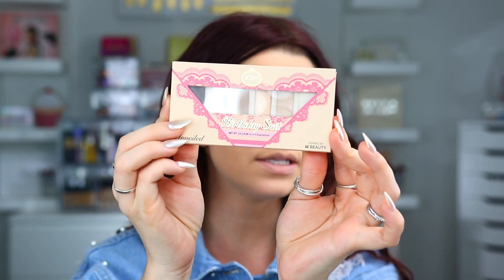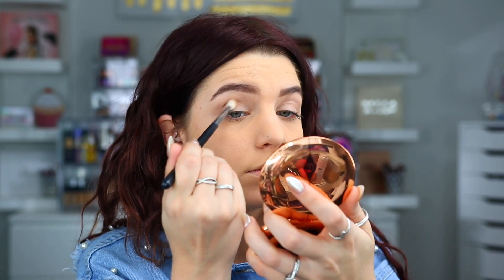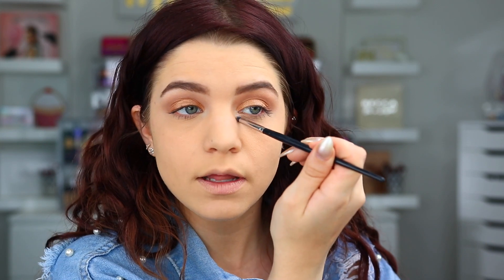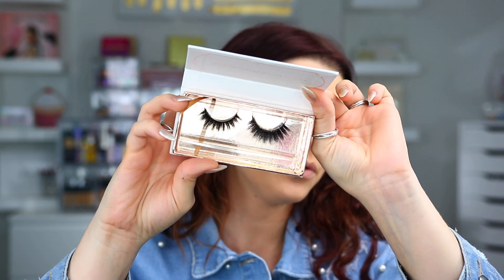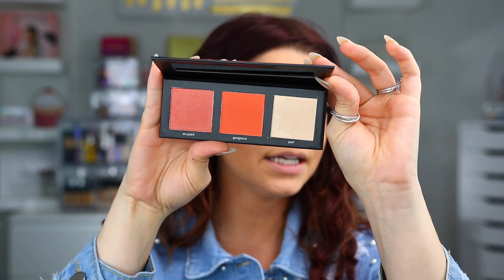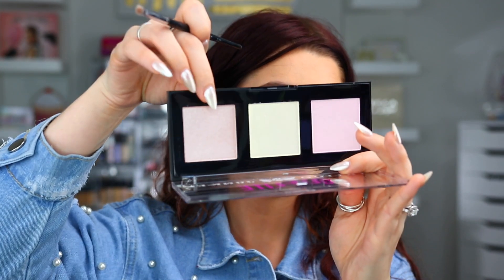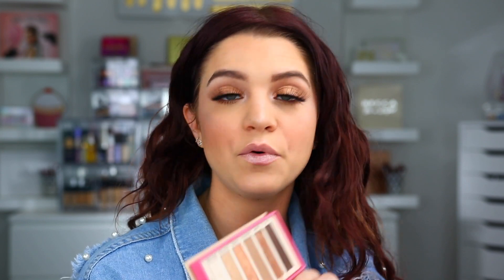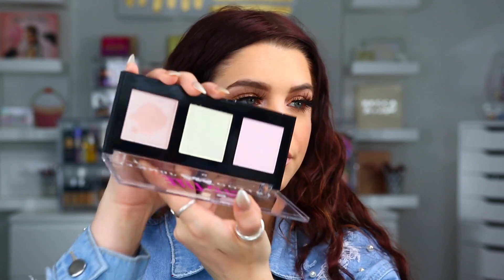Testing New Makeup | First Impressions affordable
PRODUCTS USED
Joah Cosmetics Birthday Suit Eyeshadow Palette
Lancome Proenza Schouler Ombre Hypnose Kajal
Karity Blush Bomb
Tattoo Junkee Glo-Lite
Iconic London Lashes
Lancome Proenza Schouler Chroma 106
Rimmel London Stay Glossy

LETS BE FRIENDS ❤
Snap @makeupmollly